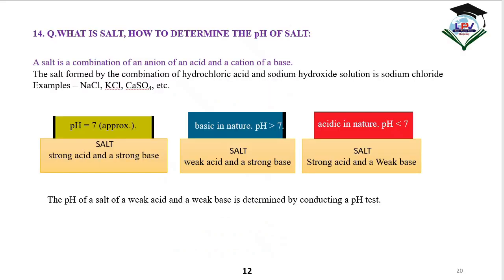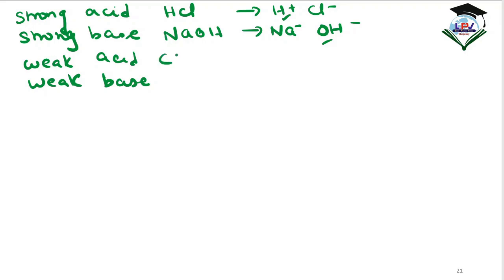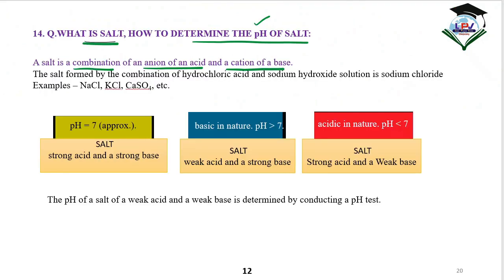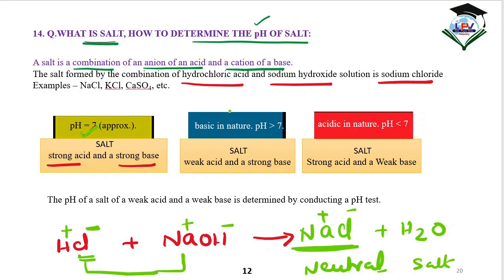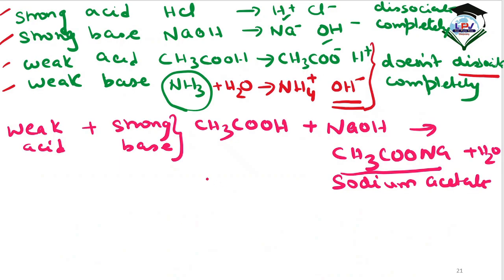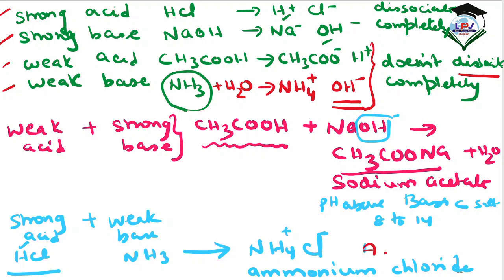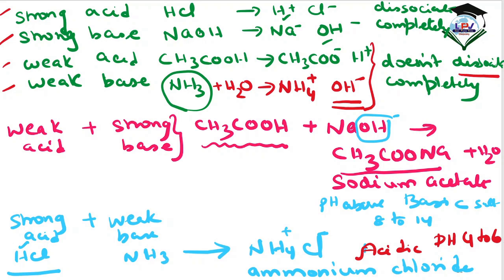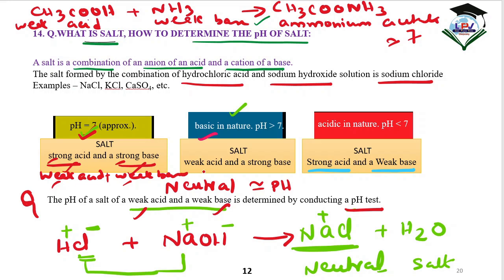What is Salt and how to determine its pH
pH of salt
acid base and salt 10th CBSE
formation of salt